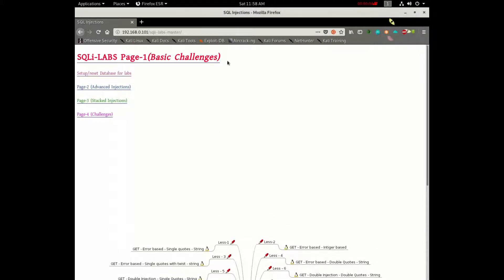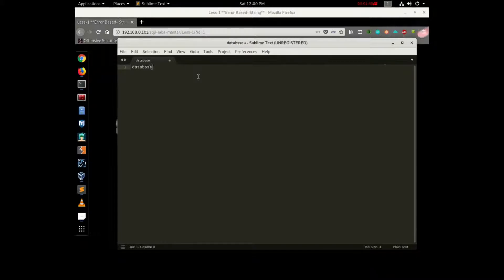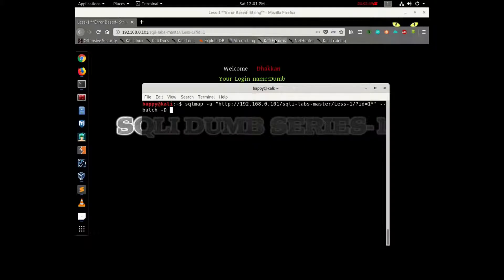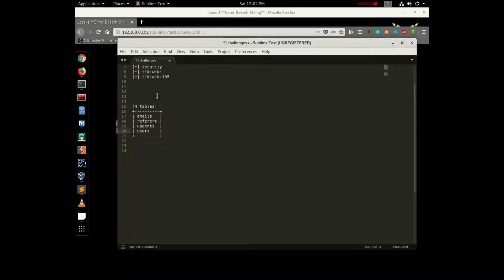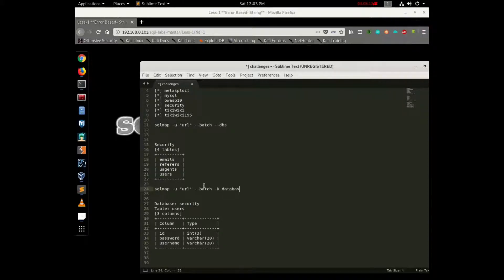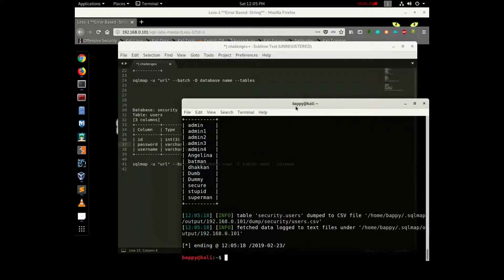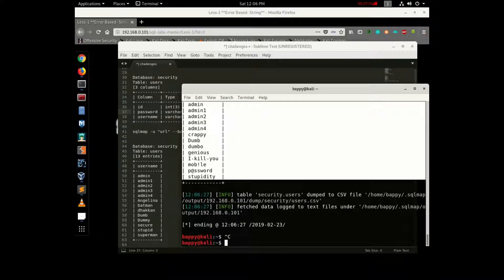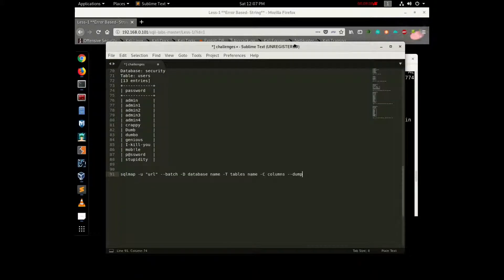Sql Injection Website Exploitation With SqlMap Tutorial In Bangla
Sql Injection Website Exploitation Part Tutorial In Bangla. Hello Guys In This Tutorial I Will Show You How You Can Exploit Websites With Sql Injection With Sqlmap